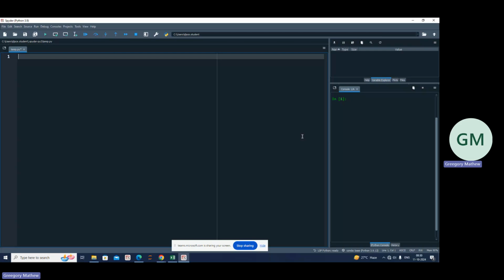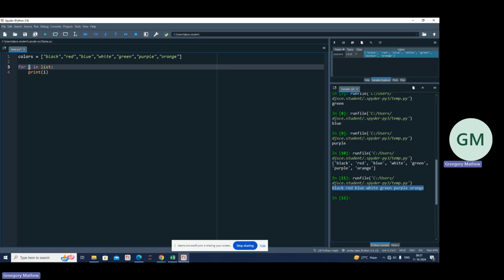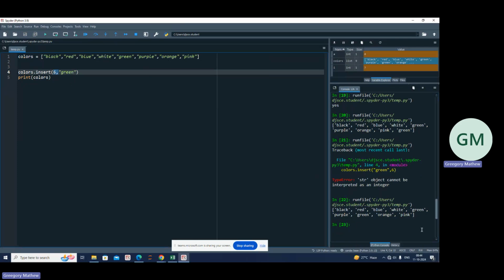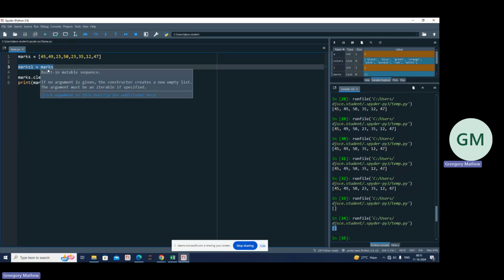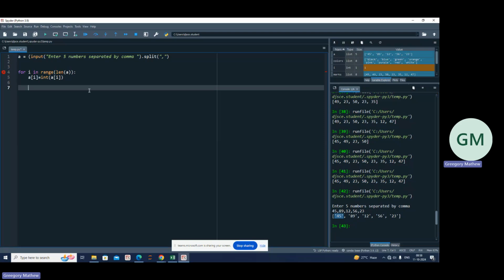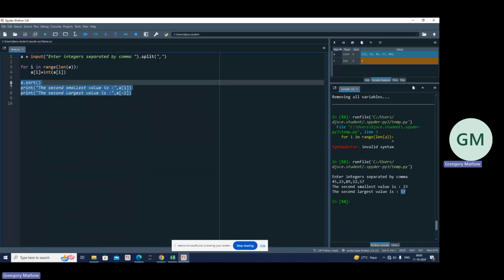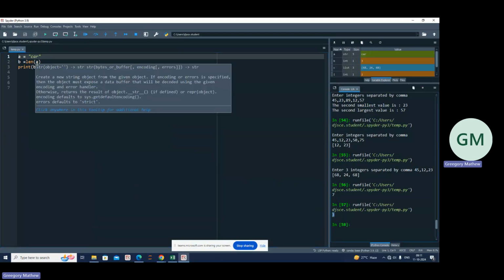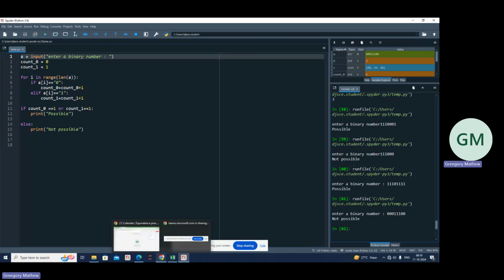Week 4 List